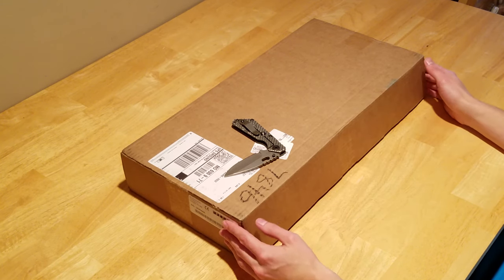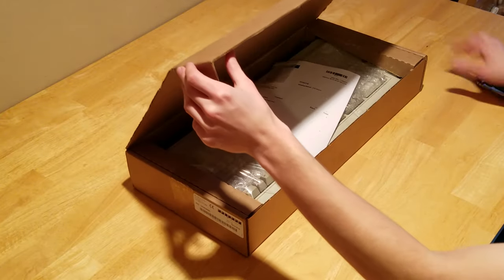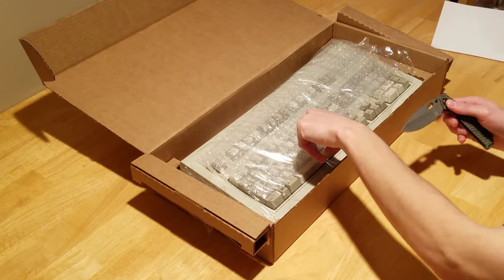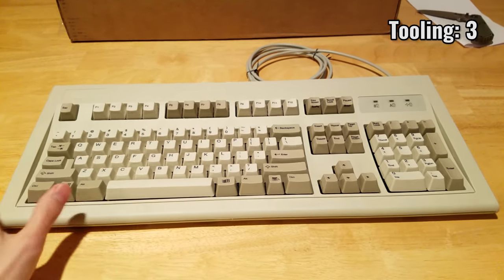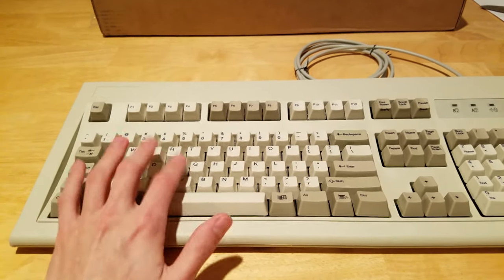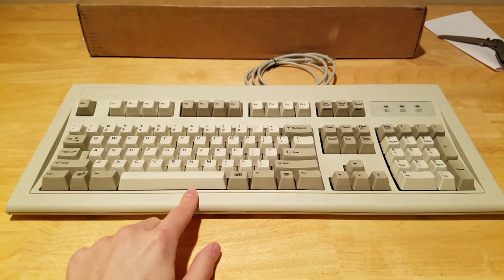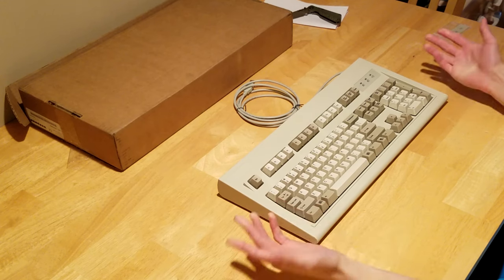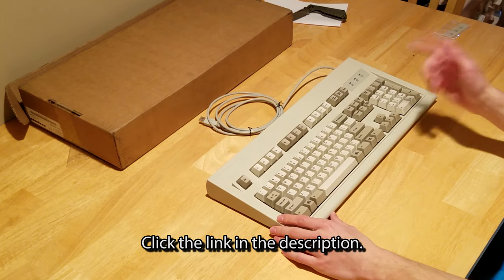Unicomp Classic 104-Key Buckling Spring Keyboard (Late 2016)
From the people who brought you the Model M, comes it's true successor. Straight from Lexington, Kentucky, its the Unicomp Classic!

Finding a keyboard bathed in a nice shade of beige is really hard to come by nowadays. But not only did I get that, I got an experience! I've never heard (let alone try) a buckling spring switch keyboard before. It was far more than Cherry MX Blue! It was more mechanical than that. These keyboards aren't perfect, but they are truly in a class of their own.

and experience a technology of the past, today!